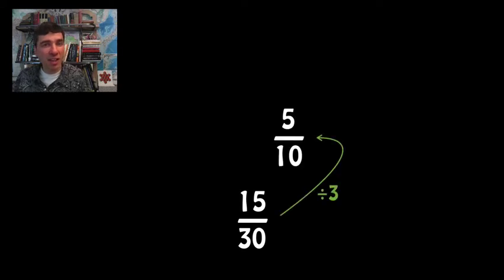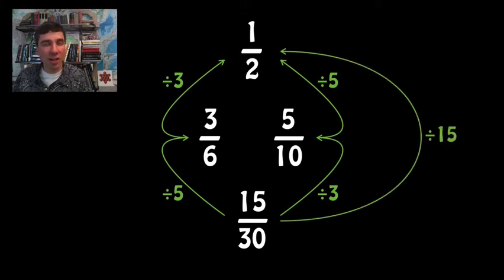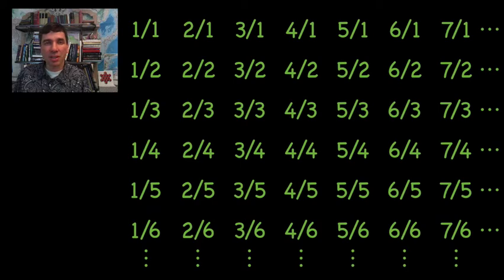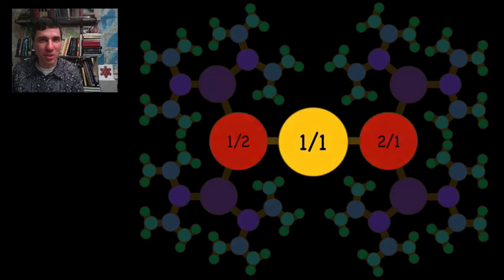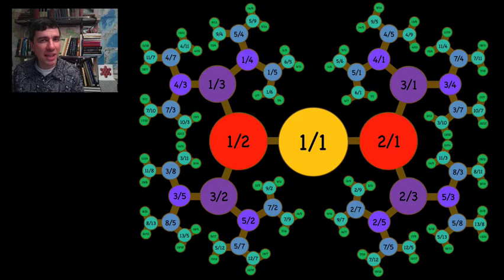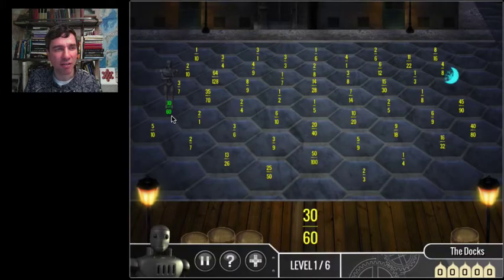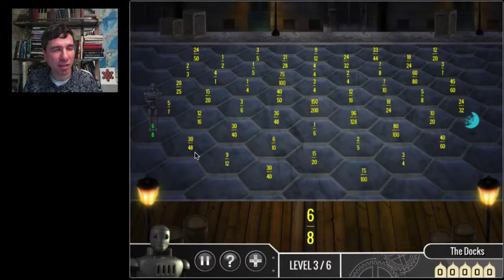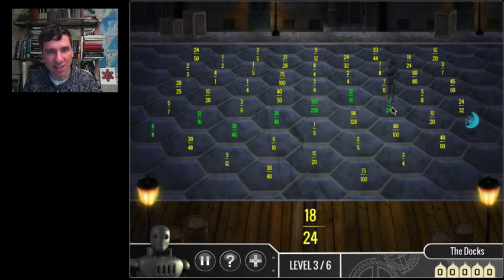Game 2.1 Curricular Info & Tutorial: Fraction Equivalency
Common Core Connections

• 3.NF.A Develop understanding of fractions as numbers
• 4.NF.A Extend understanding of fraction equivalence and ordering
• 4.NF.B Build fractions from unit fractions